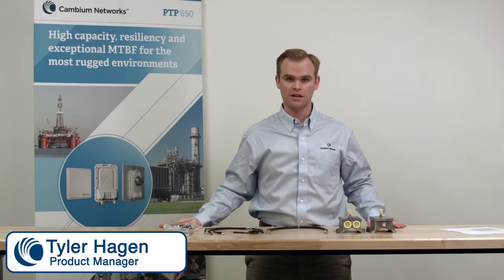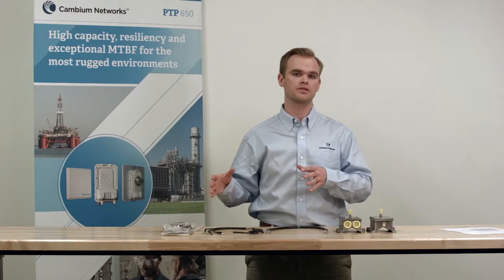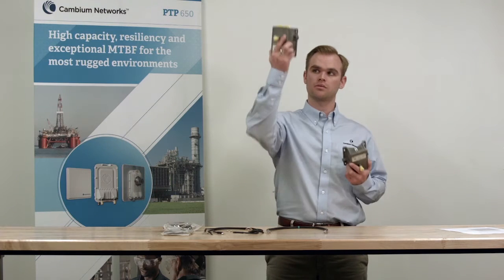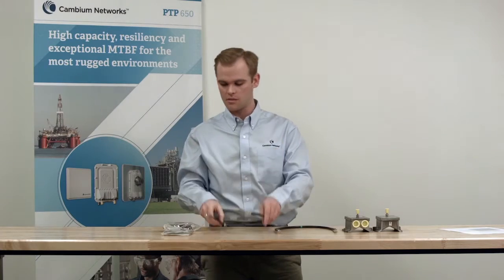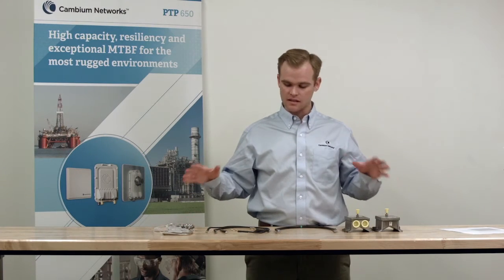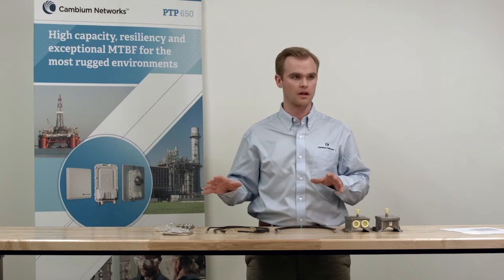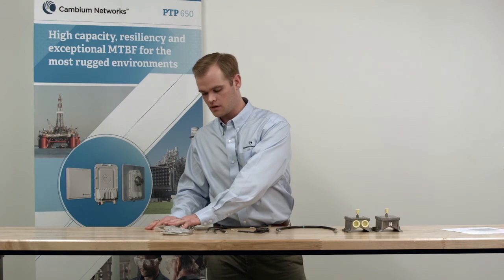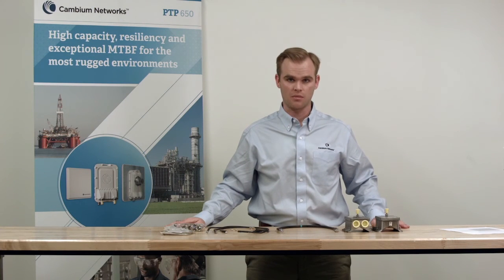PTP LPU Introduction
Learn about the Point-to-Point PTP wireless broadband Lightning Protection Unit (LPU).